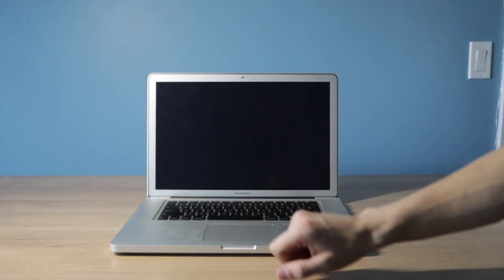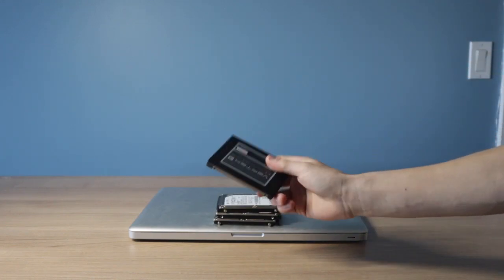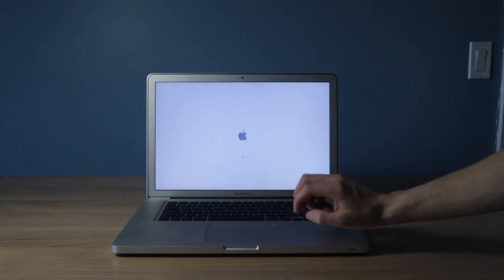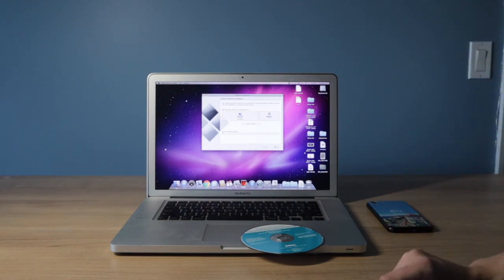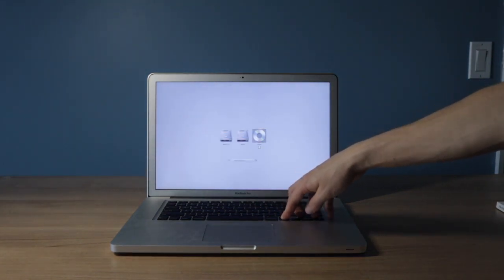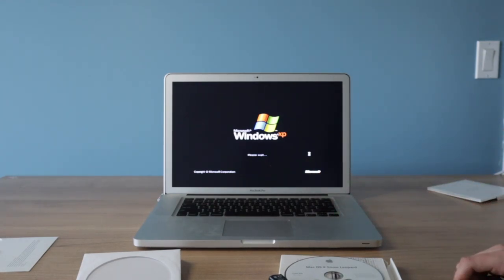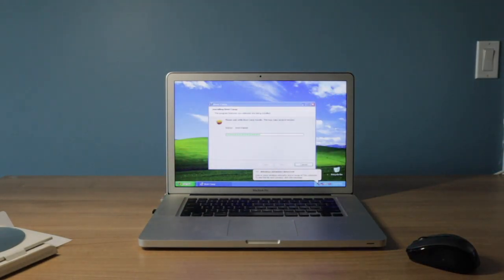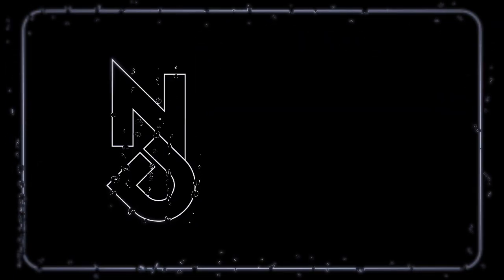iPhone 2G iOS 1 0 Restore and Explore: Part 1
In this Part of my adventure I will attempt to restore my iPhone 2G to iPhone OS 1.0 watch the rest to find out... Part 2 will be soon